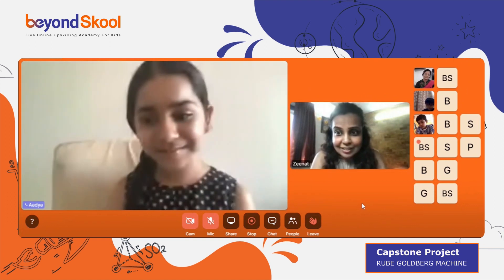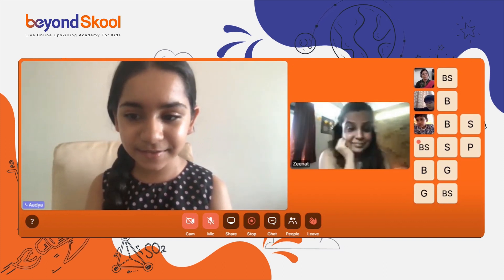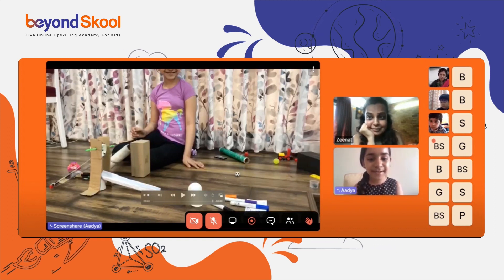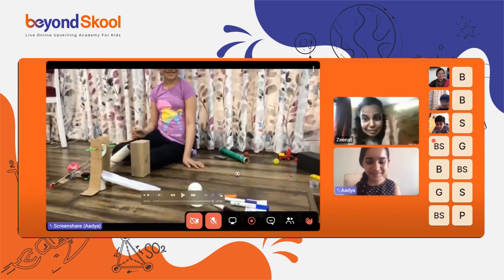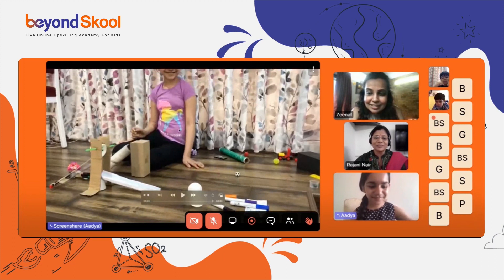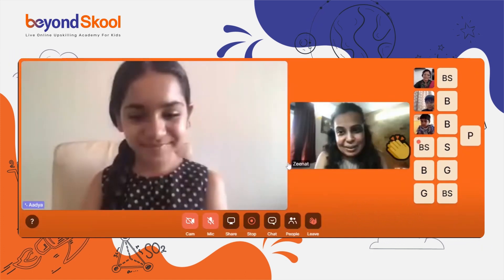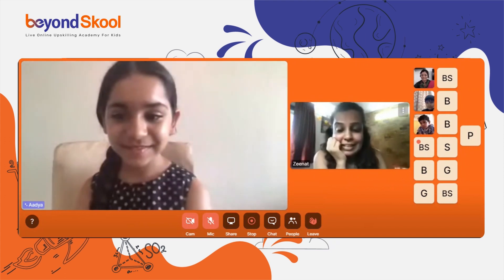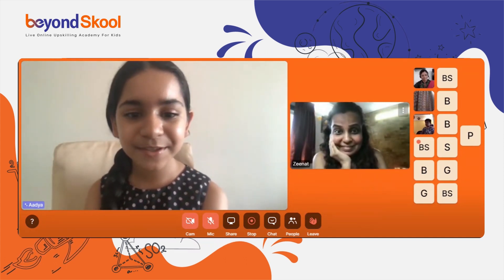WeCreate BeyondSkool Student Showcase - Aadya's Rube Goldberg Machine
BeyondSkool organized its first WeCreate, a LIVE online event where we witnessed our students creating and showcasing their projects from the lessons learned from their first 36 classes.

Here we see Aadya presenting a self-created Rube Goldberg Machine. She displays strong skills in Hypothesis testing, Analysis and Evaluation, and Logical Reasoning!